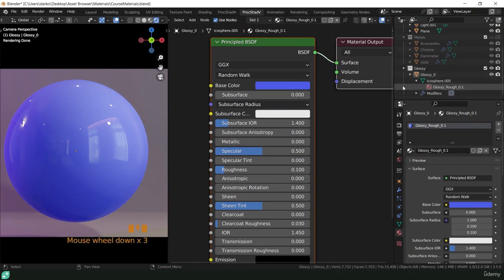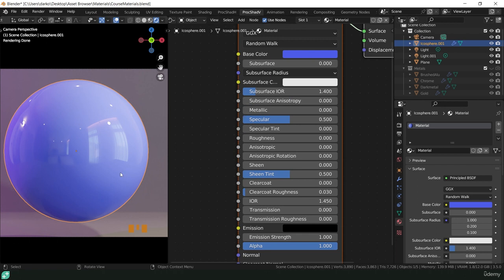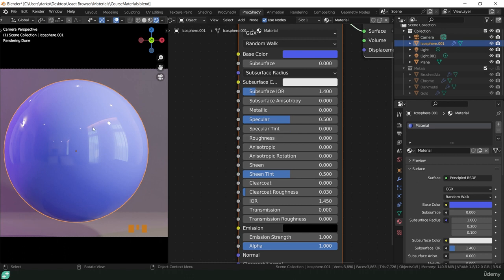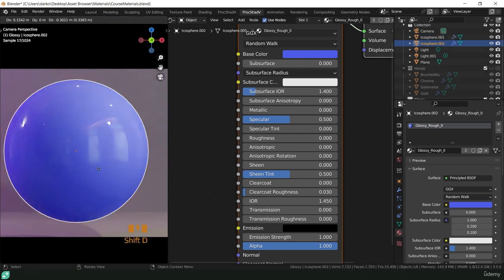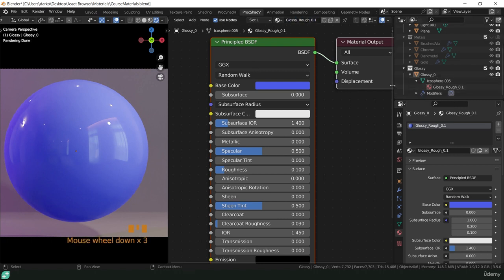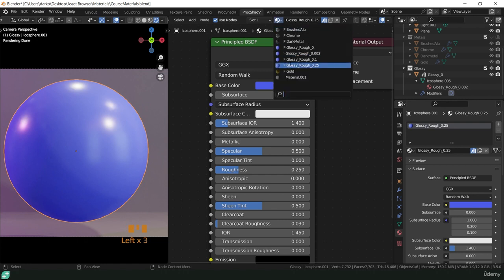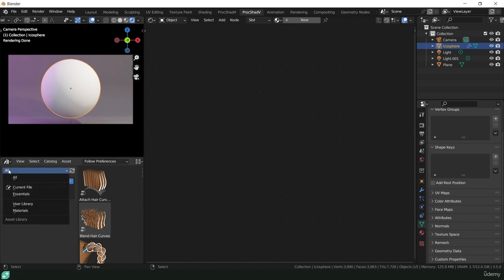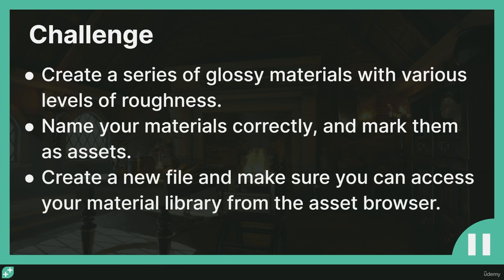12 Glossy Base Materials